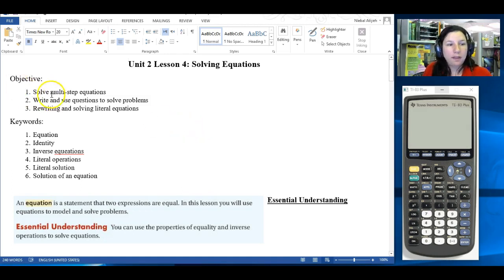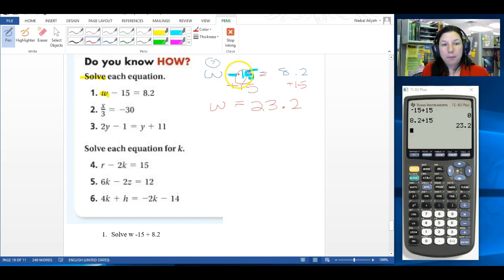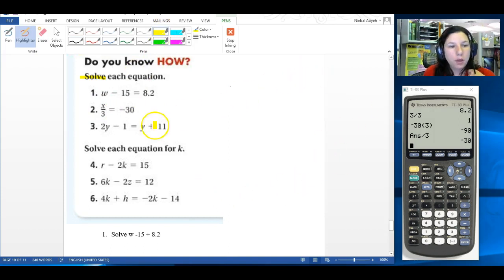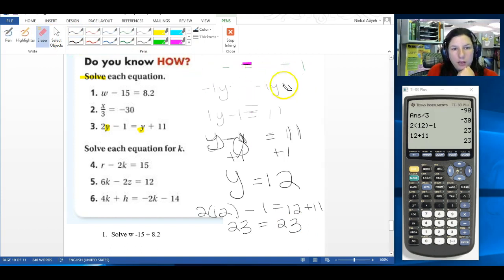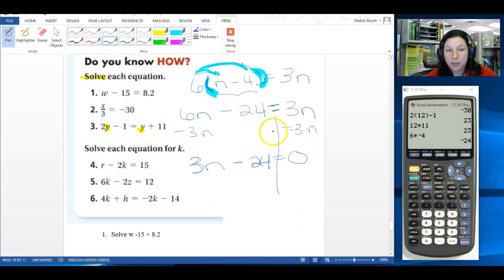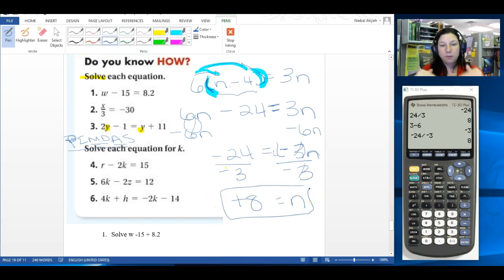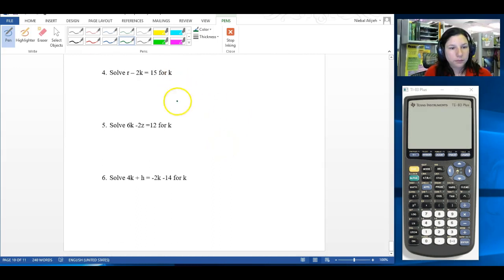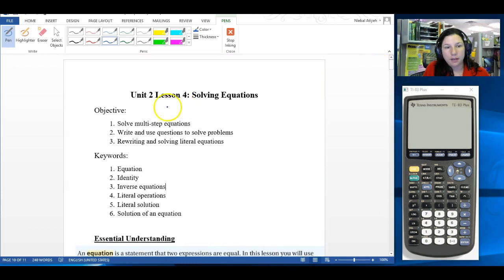Alg2A Help Video U2L4 Solving Equations